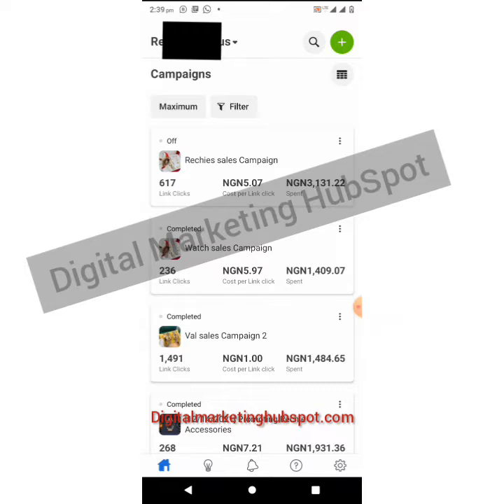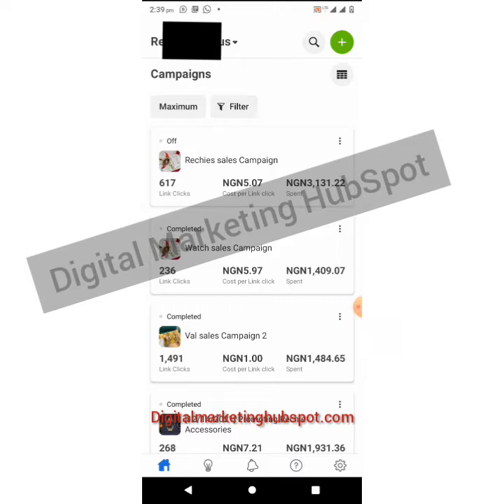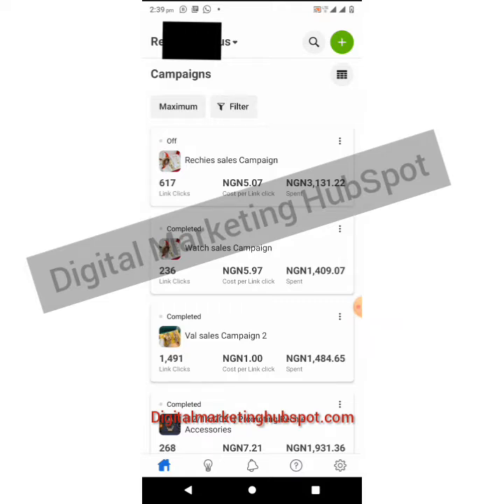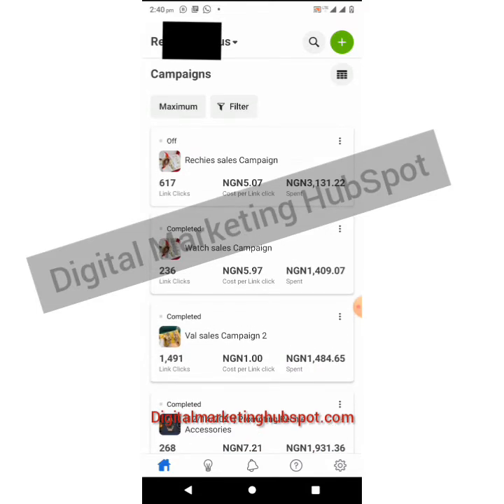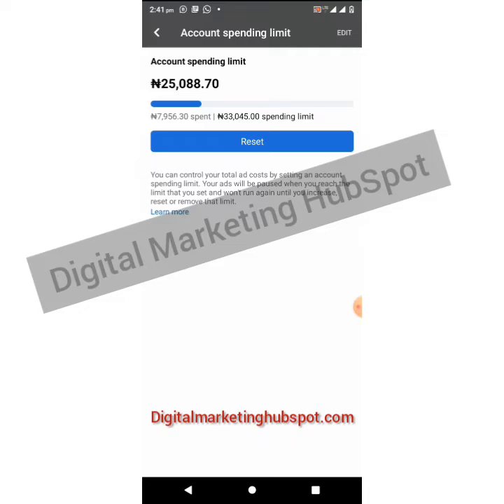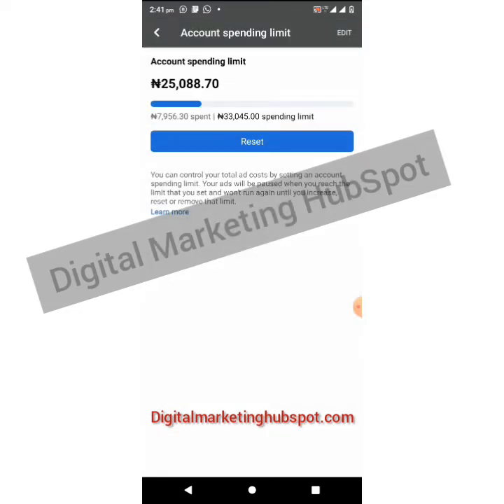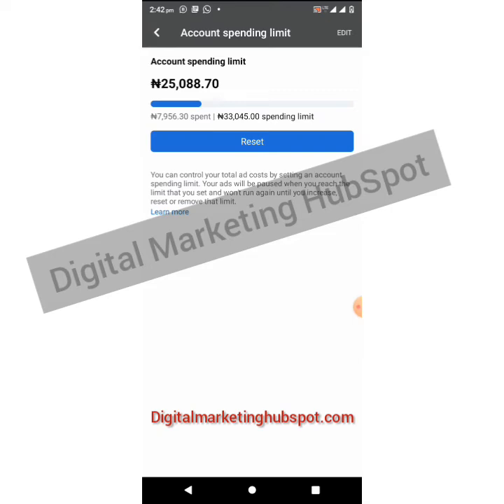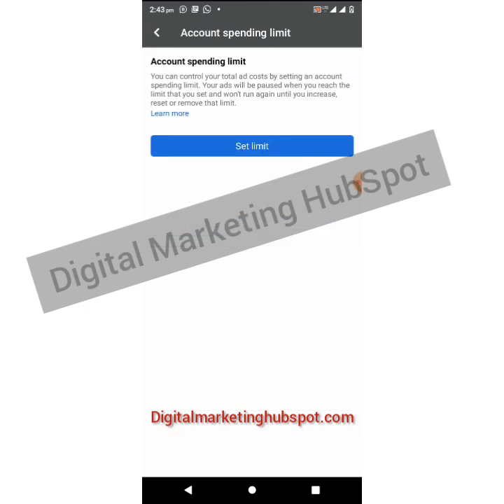How to fix, increase or remove Facebook ad account spending limit using your phone